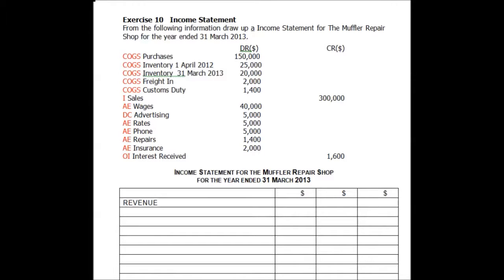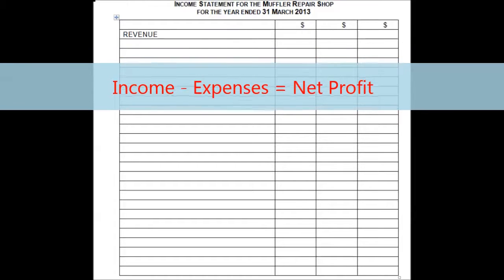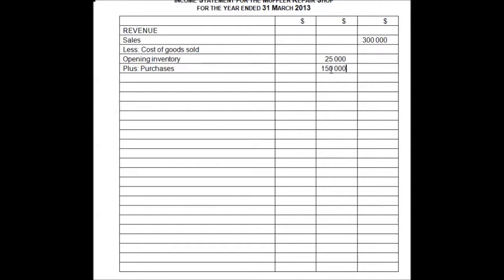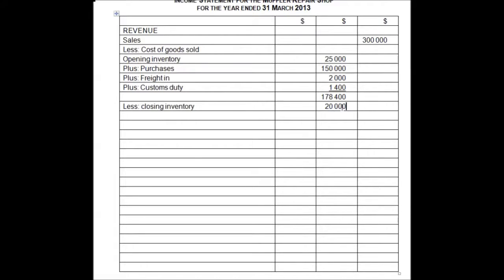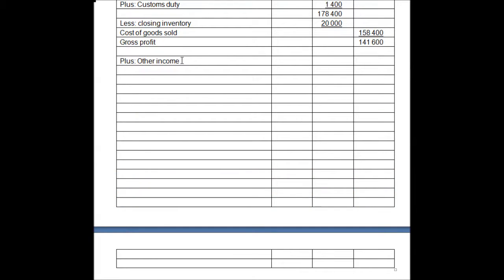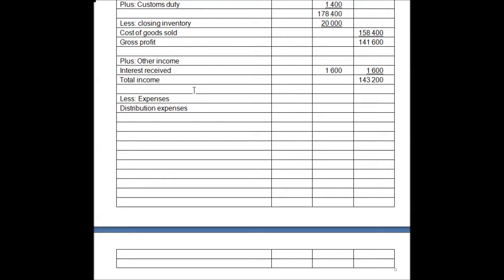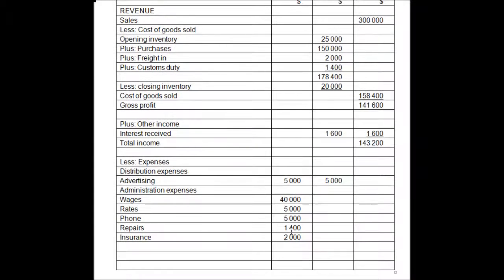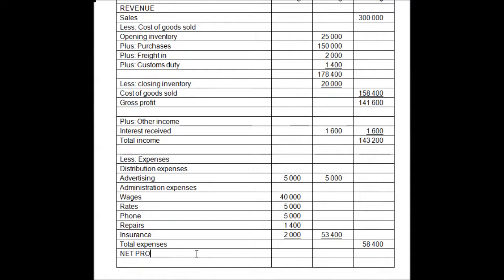Income Statements (for a goods business)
A video for 10 BEC on how to prepare an Income Statement. Note this is for a business that trades in goods (a services business is slightly different).